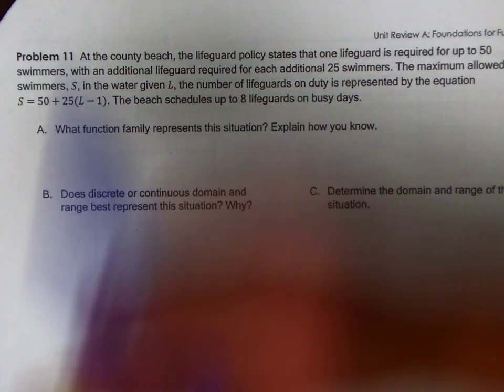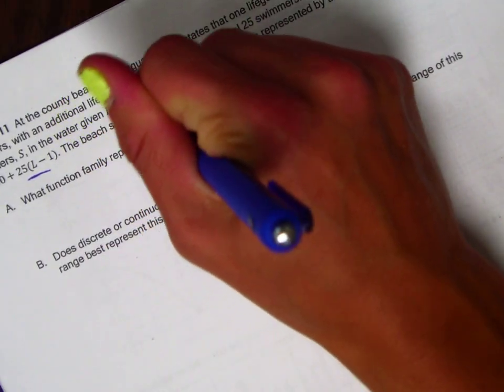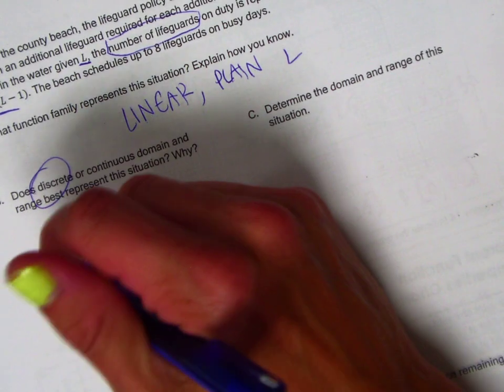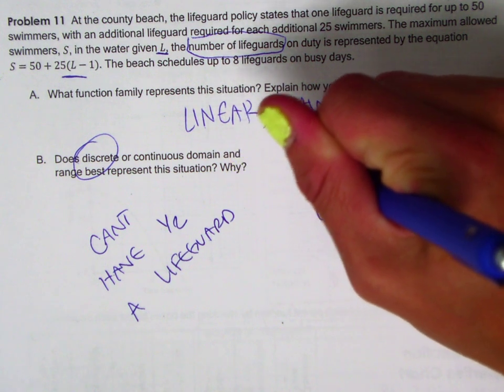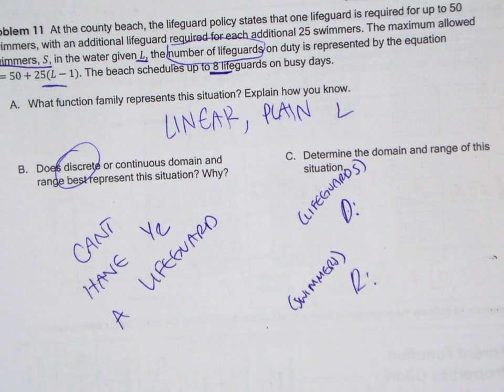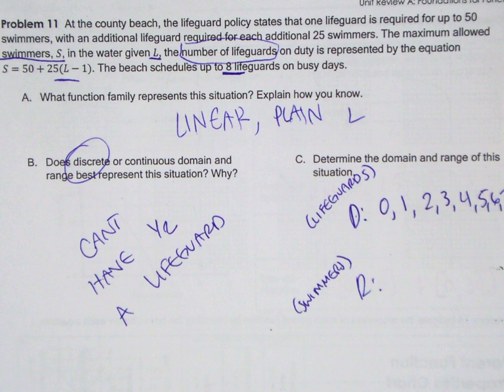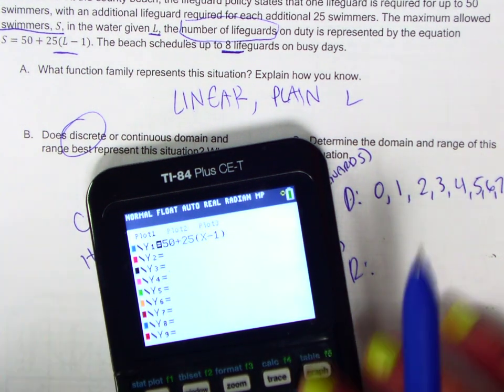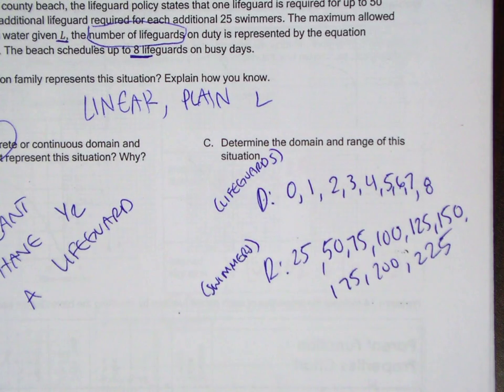unit 1 02